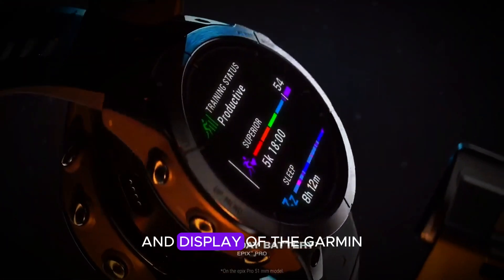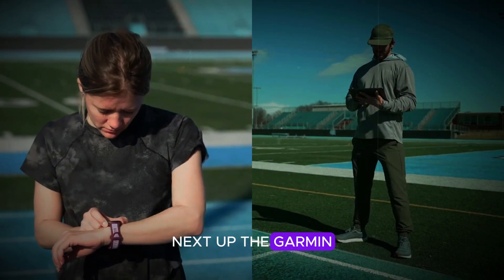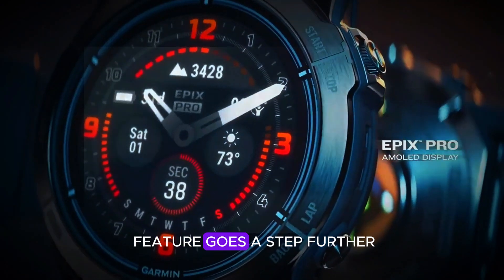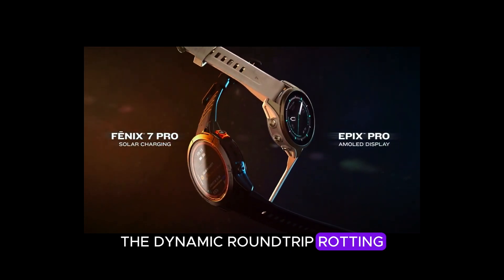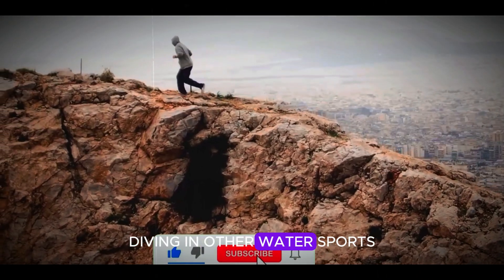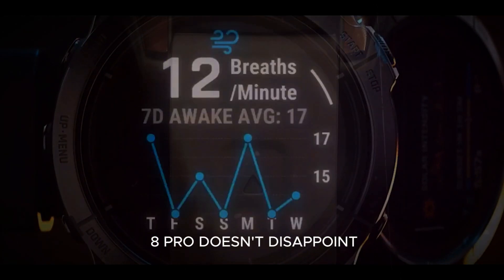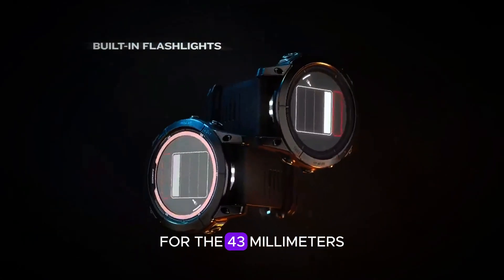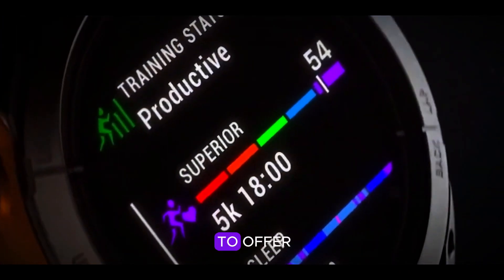Garmin Fenix 8 Pro - Leaks Reveal Next-Level Outdoor Tech!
Are you ready for the next evolution of outdoor smartwatches? The Garmin Fenix 8 Pro is set to raise the bar with cutting-edge features, enhanced durability, and upgraded GPS capabilities. In this video, we explore the latest leaks, rumored features, and potential release date for this highly anticipated device.